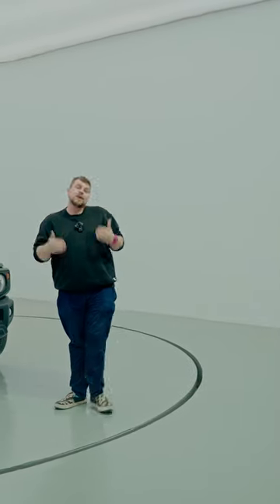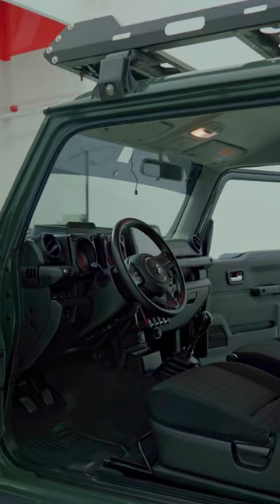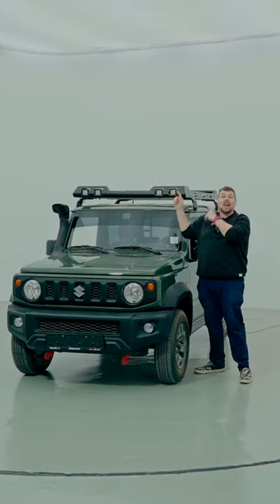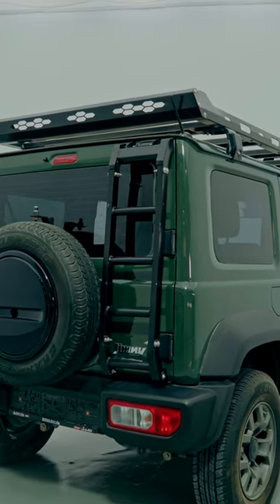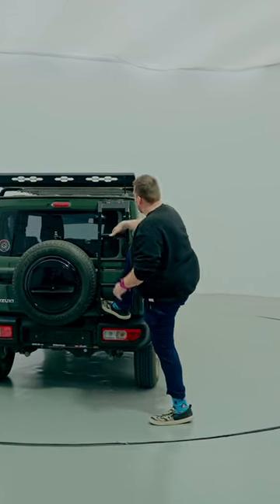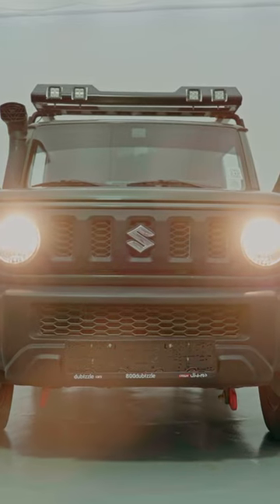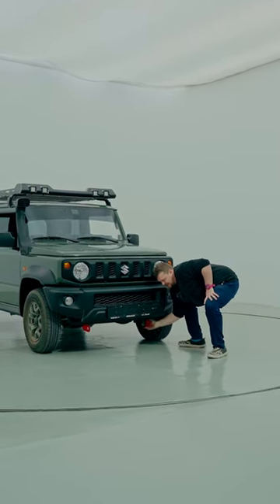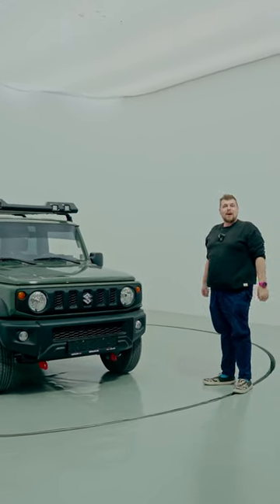The joys of having a manual gearbox...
...لا شيء يضاهي استخدام ناقل الحركة اليدوي

!!شاهد الفيديو للنهاية